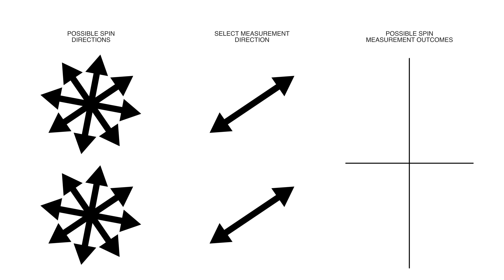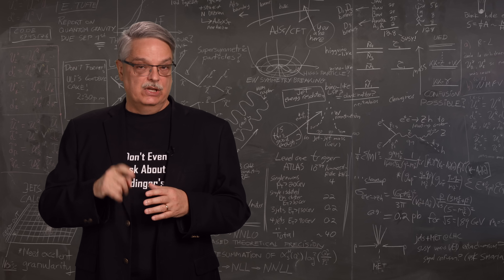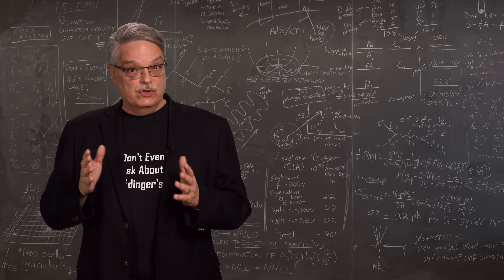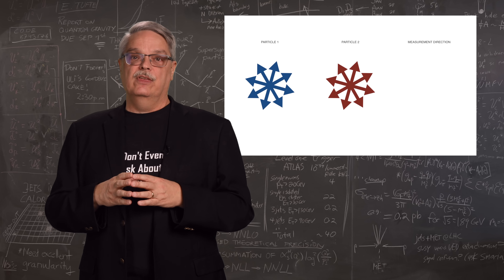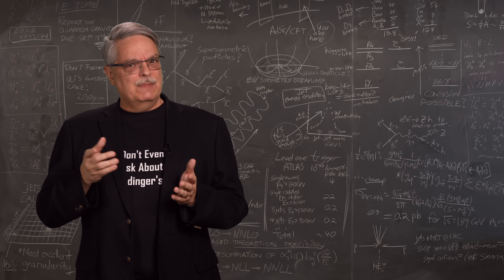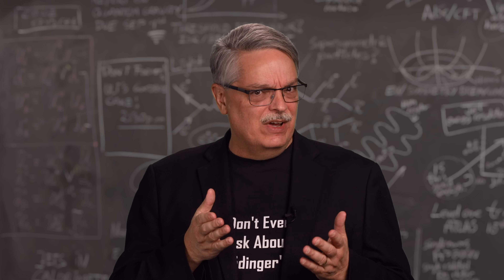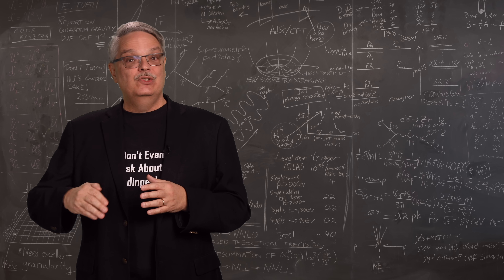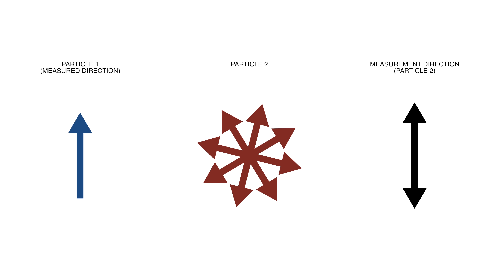Quantum Entanglement: Spooky Action at a Distance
Quantum mechanics is one of the most mind-blowing theories of modern physics. In this video, Fermilab’s Dr. Don Lincoln explains what the phrase “quantum entanglement” means and how two objects can be connected by seemingly crazy quantum effects.